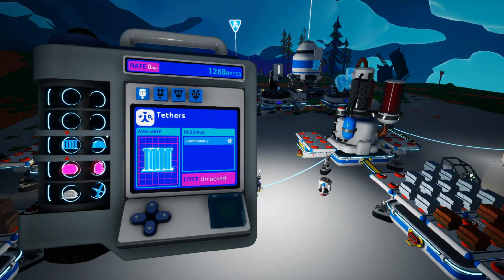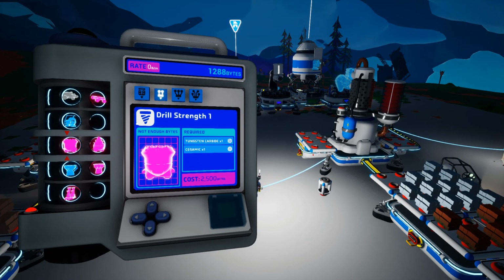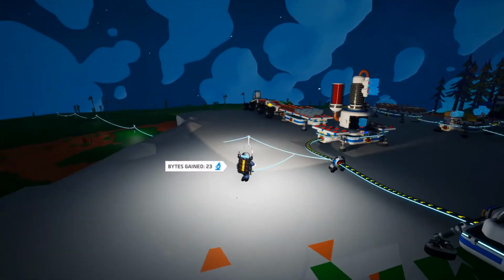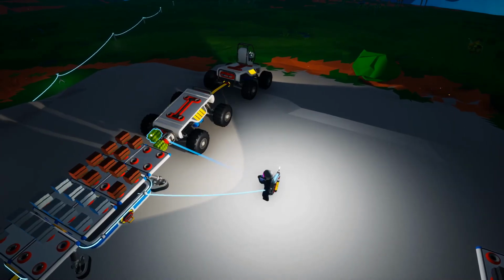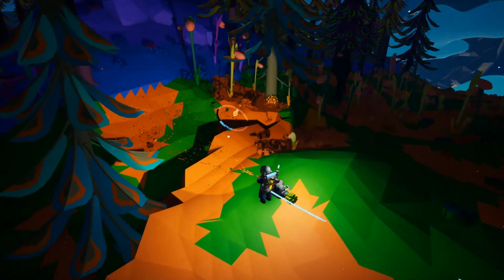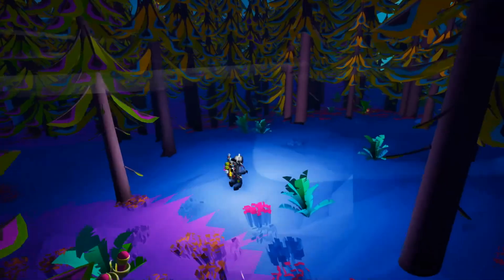Astroneer 09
Time for some wheelin!